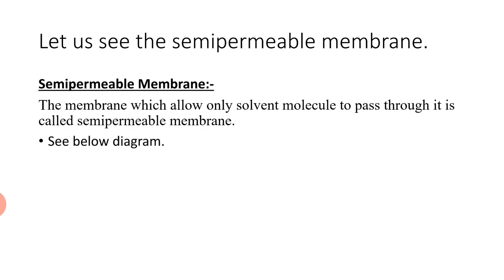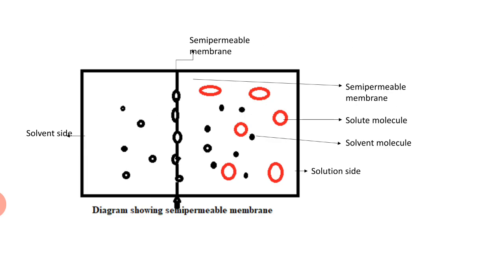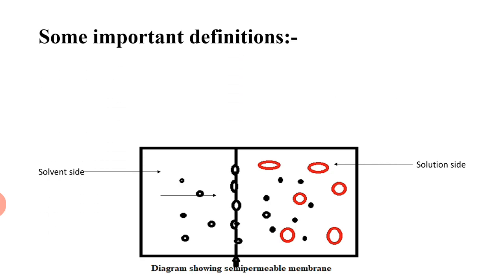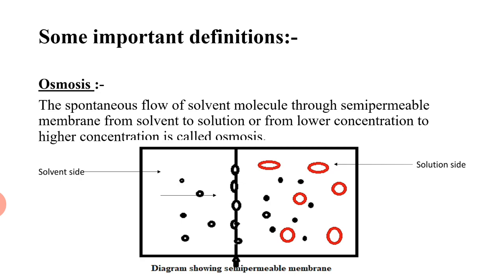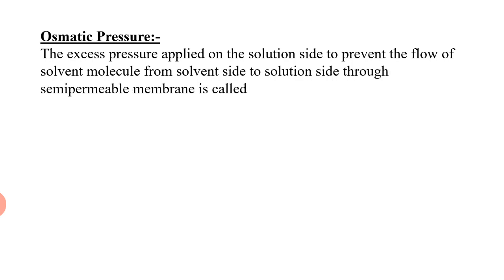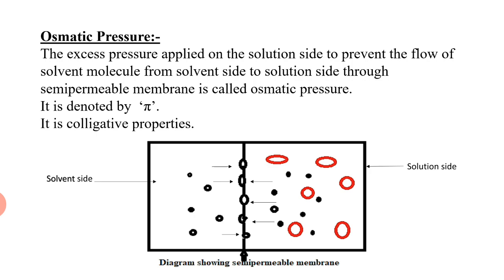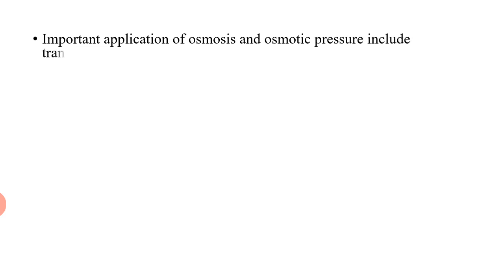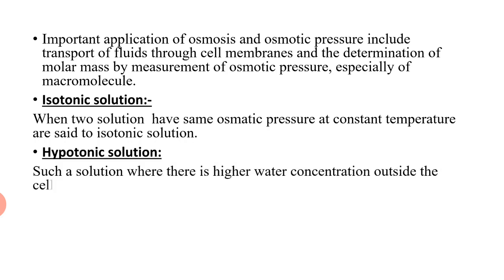Osmosis and osmatic Pressure.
Video gives explanation about Osmosis and Osmatic pressure.